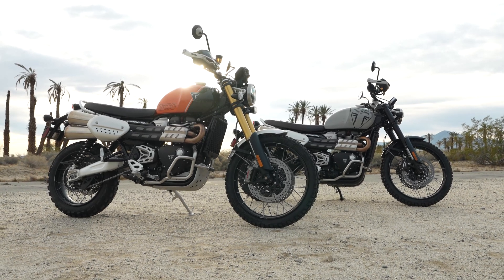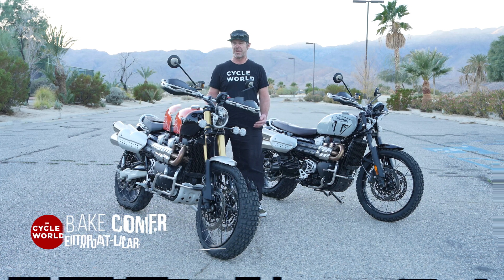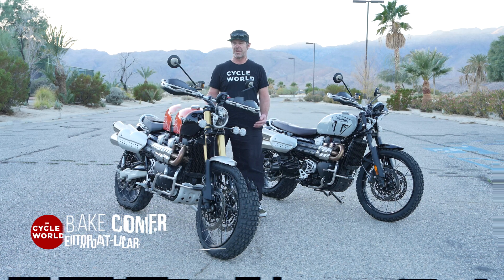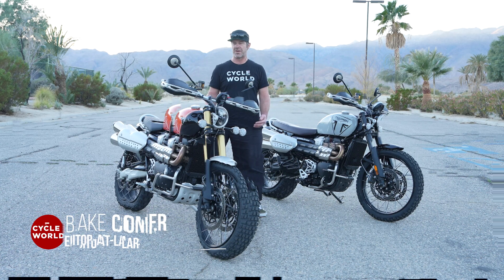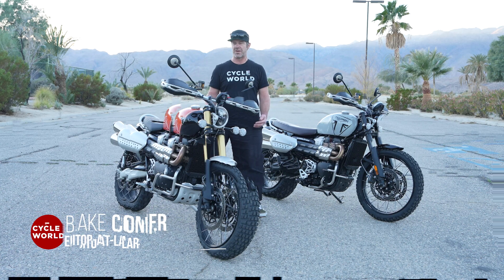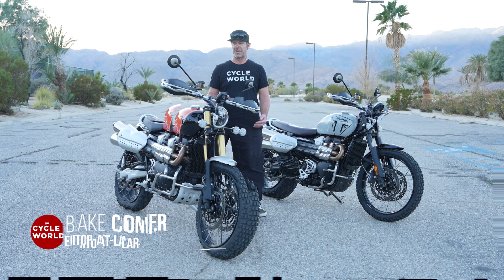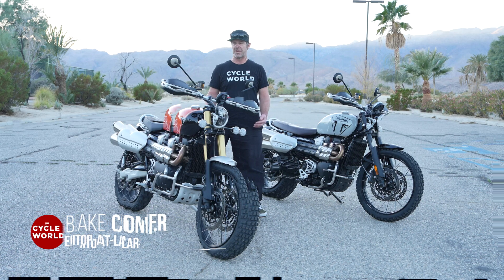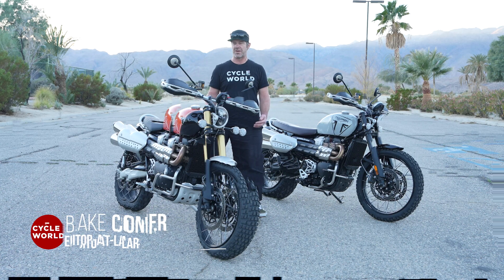Choosing Between Two Triumph 1200 Scramblers: Which One Is Right For You?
Triumph has refined its 2024 Scrambler 1200 lineup. It has eliminated the XC model and replaced it with a more entry-level X model (both in terms of price and rider accessibility), and then updated and refined the XE model with a host of changes to the chassis and electronics. But which bikes is right for you? We dig into their differences to answer that question: XE or X.

Looking to buy? Get prequalified